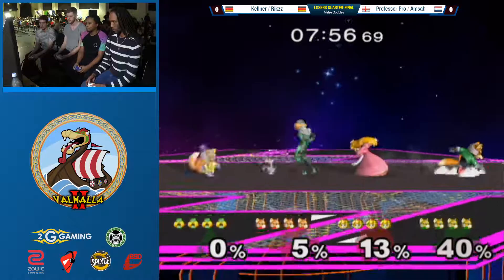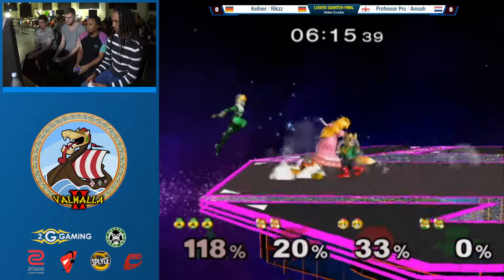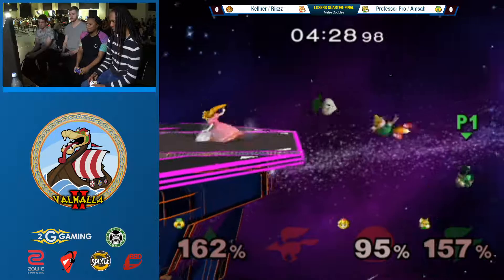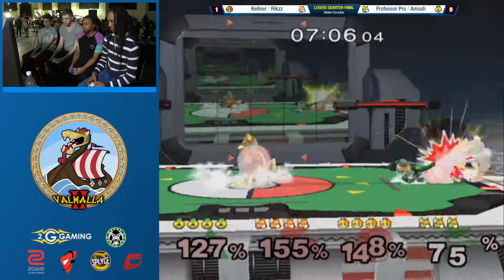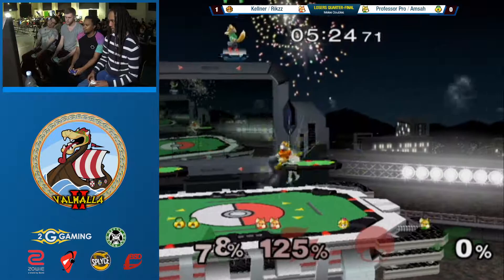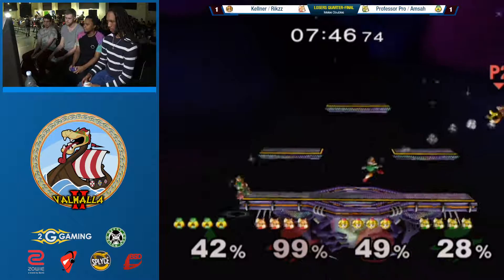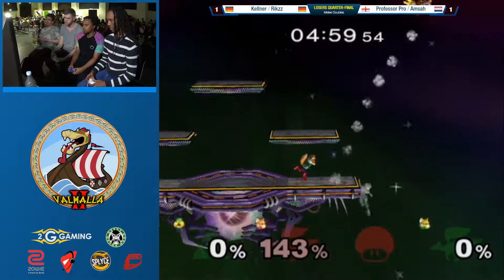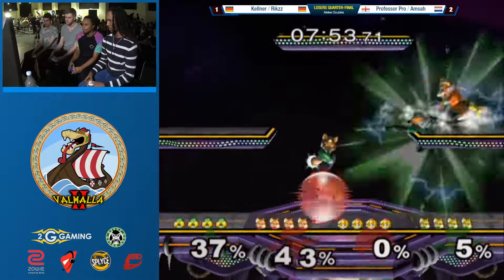Valhalla II - Kellner / Rikzz Vs. Professor Pro / Amsah - Losers Quarters - Melee Doubles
Valhalla II
Copenhagen, Denmark
3rd - 7th January 2019

If you want to use any content of GeekyGoonSquad, please get in contact using our contact form.